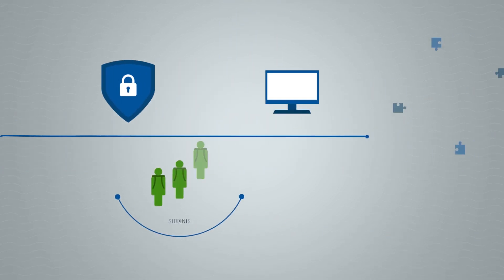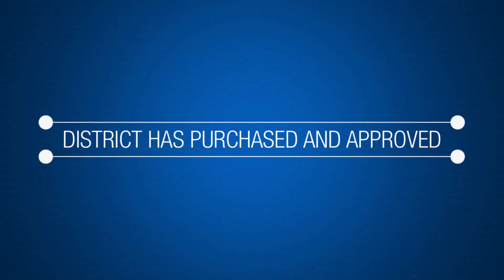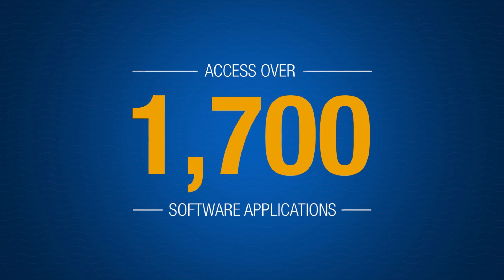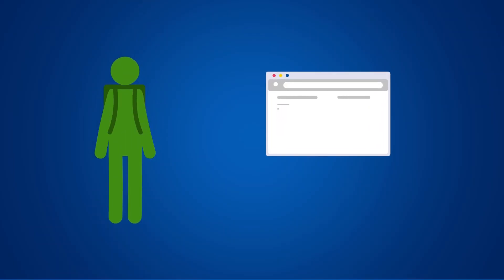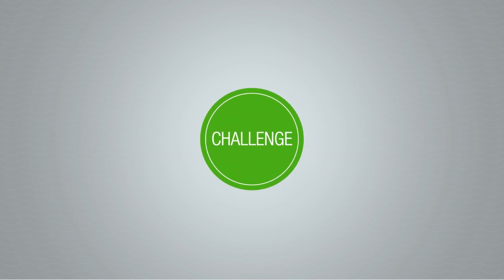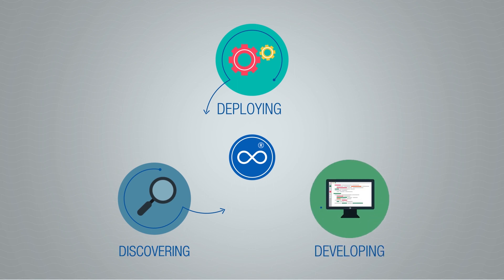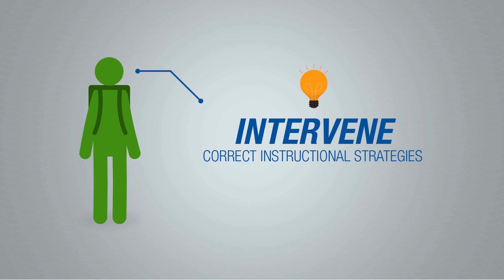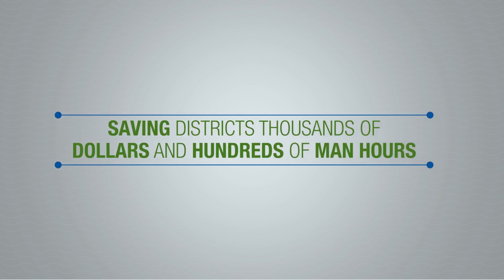Measure Software Return On Investment | Efficacy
SWYE360 is a data-as-a-service solution that leverages machine learning to measure the return on investment and return on academics based on paid and non-paid software used by students and teachers.